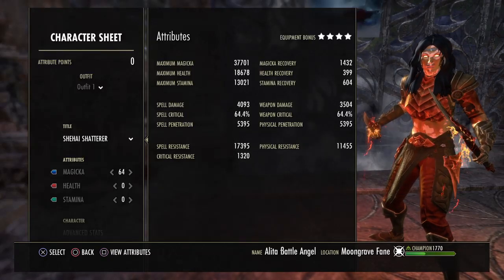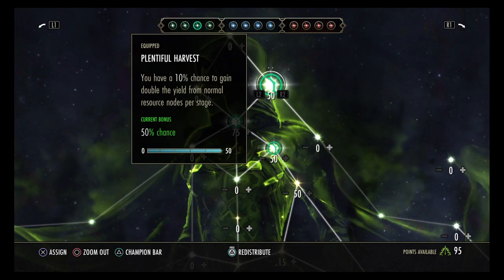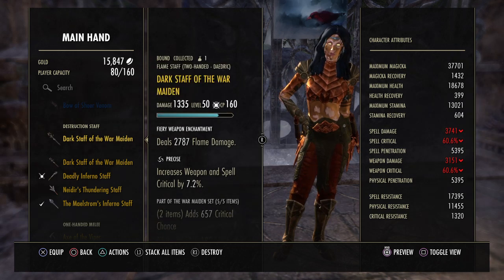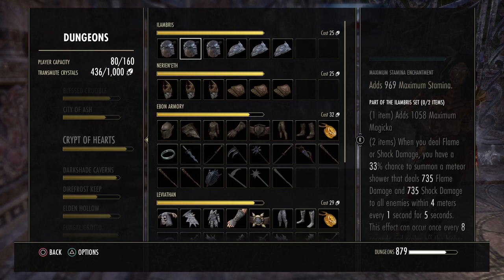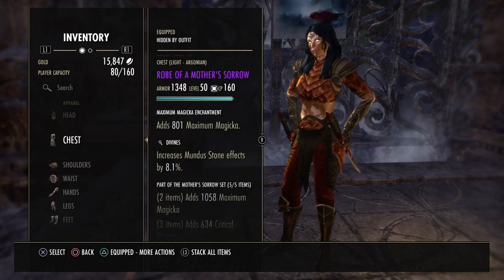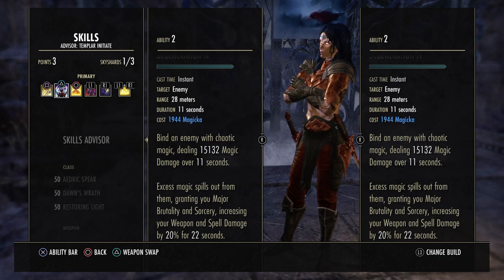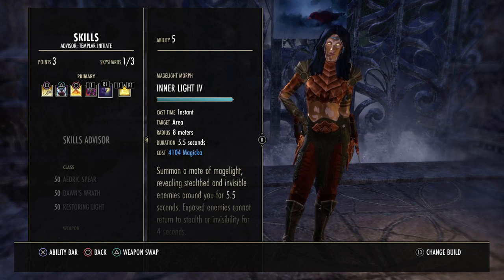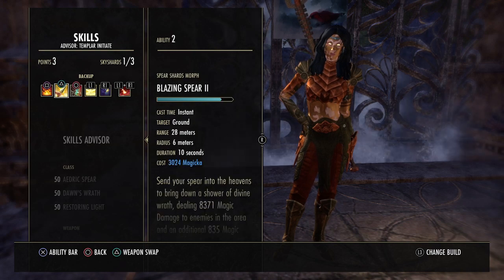Elder Scrolls Online Magicka Templar PVE DPS Build: Ascending Tide: NO TRIAL SETS!!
Welcome to the channel and thanks for checking out the build.